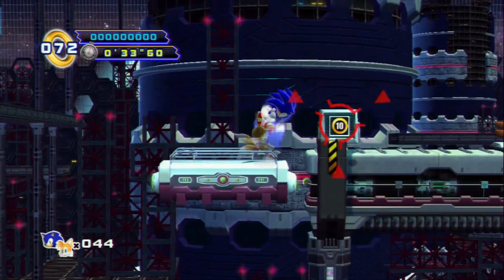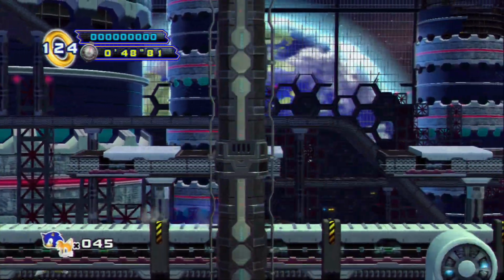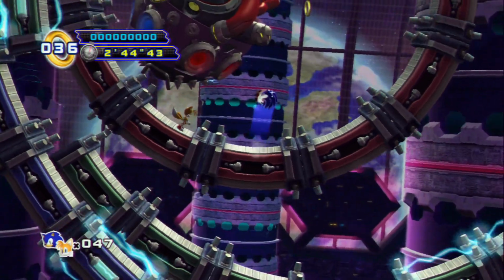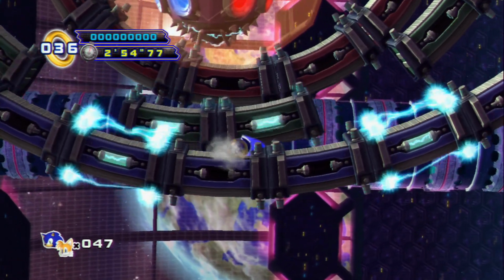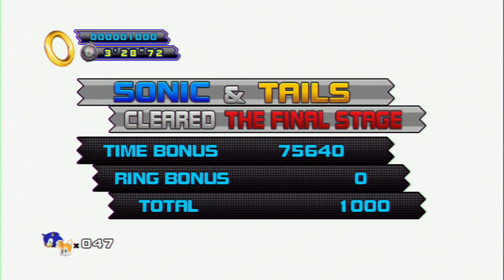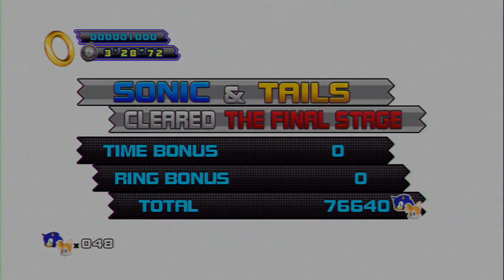Let's Play Sonic The Hedgehog 4: Episode 2 - Part 3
Death Egg mk.II Zone (All Acts)
Ending